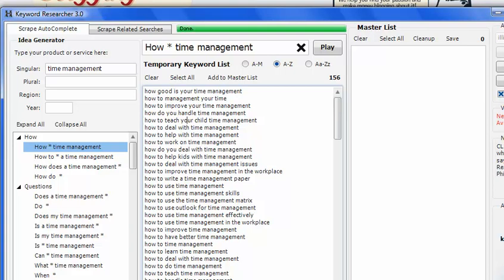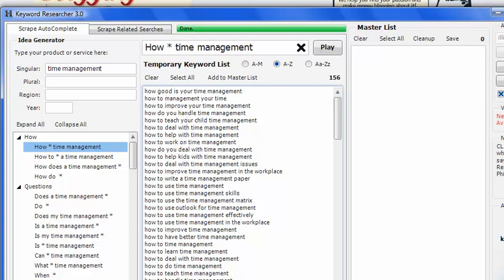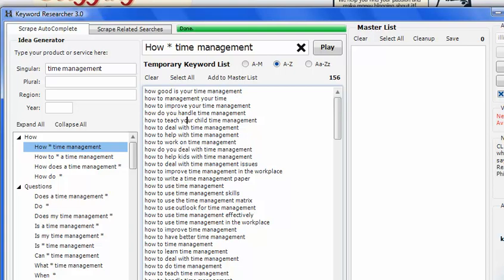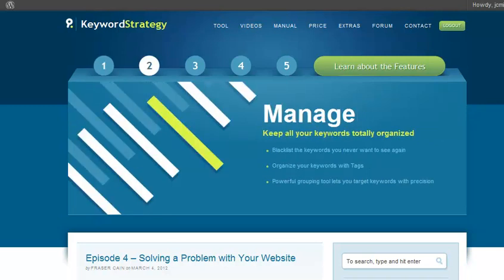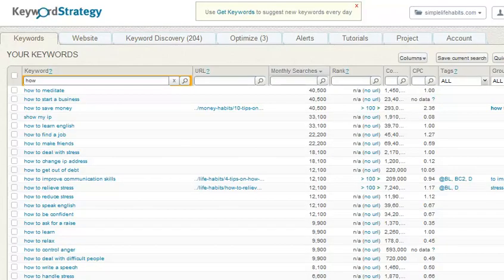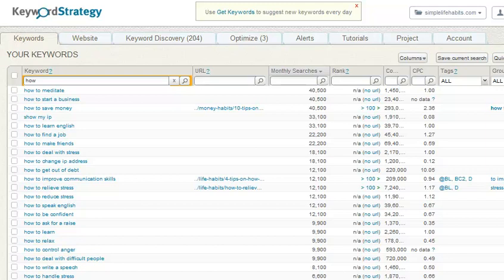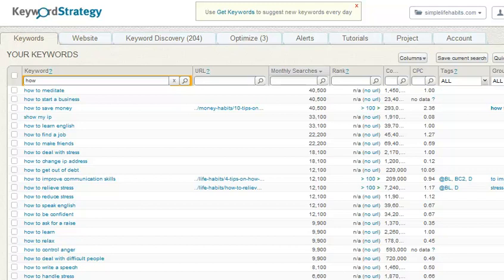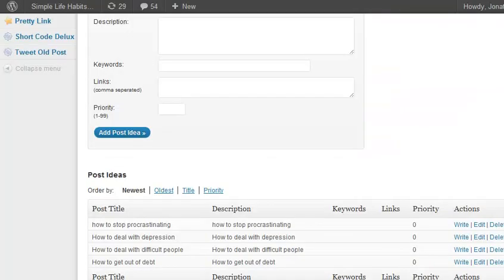How to Gain More Blog Traffic by Answering Questions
One of the very best ways to gain more blog traffic is by answering problems that people have in your niche. In this video, I show you a step by step strategy for answering problems that exists in your niche